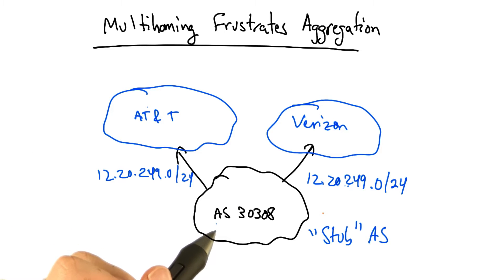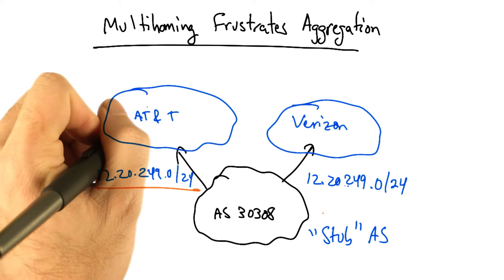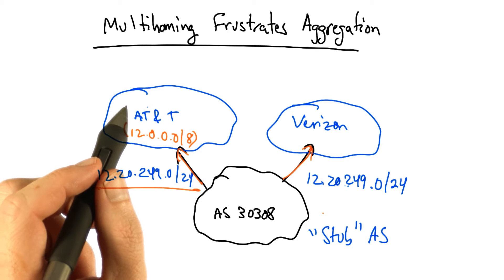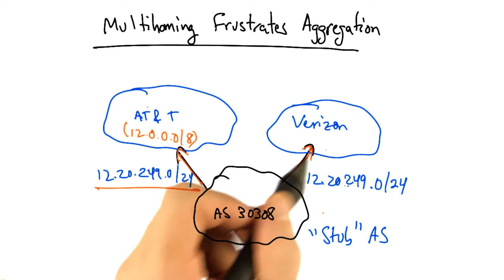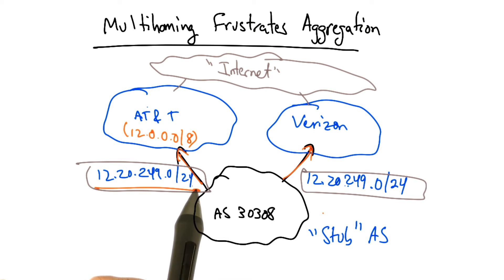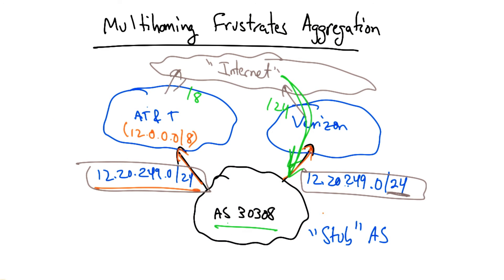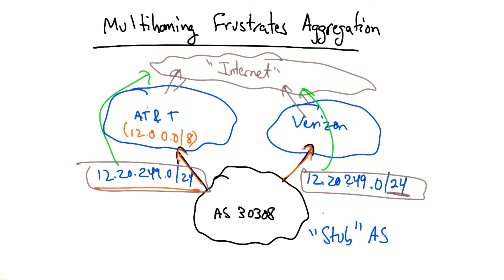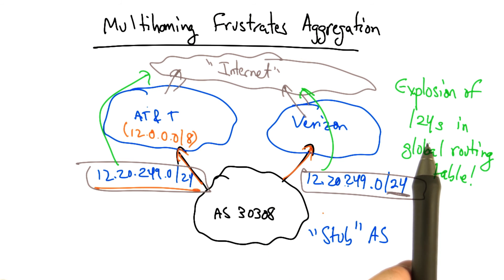Multihoming Frustrates Aggregation - Georgia Tech - Network Implementation